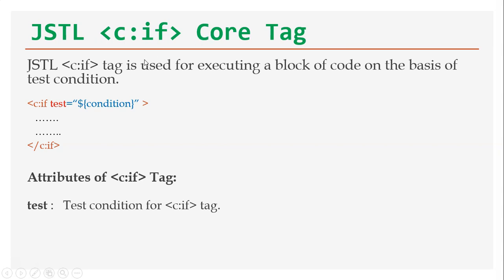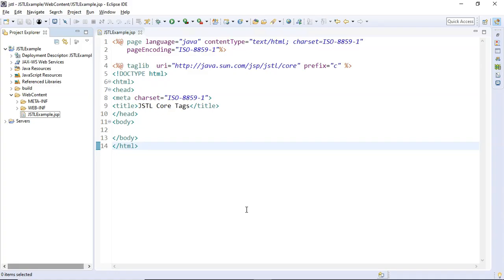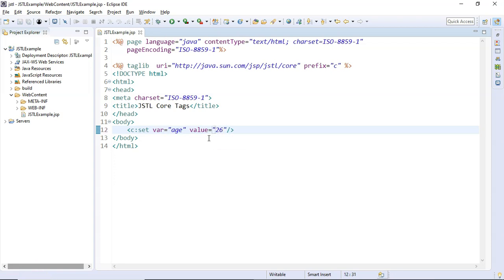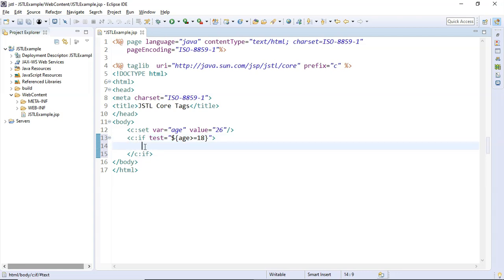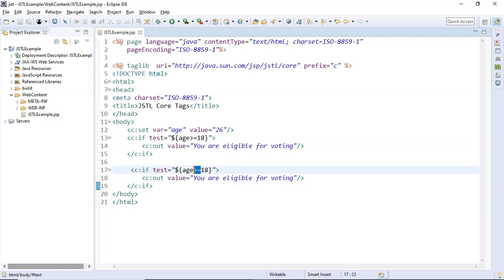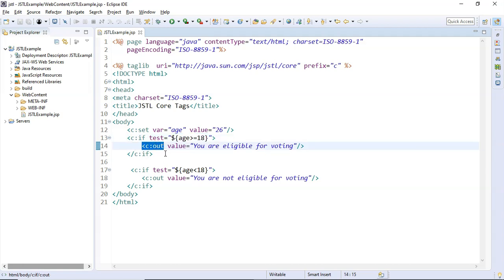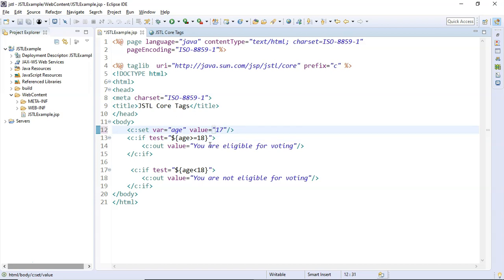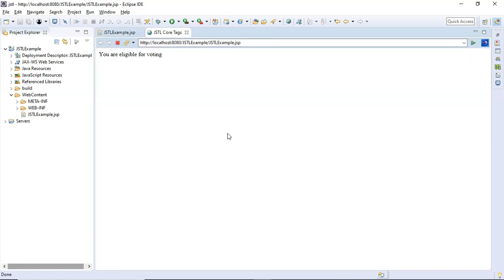JSTL Tutorials #9 - using c:if tag to execute a block of code on the basis of a condition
Here I am going to show you, how to use jstl c:if tag to execute a block of code conditionally on the basis of a condition.